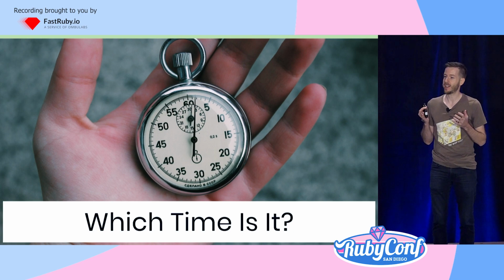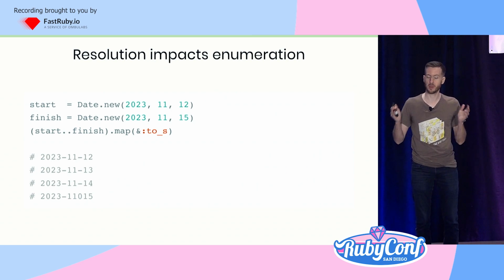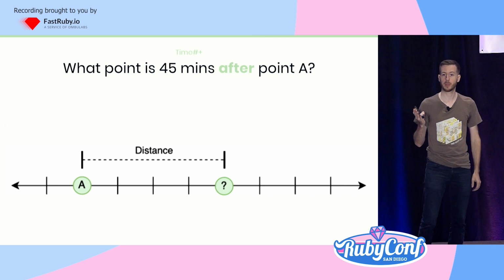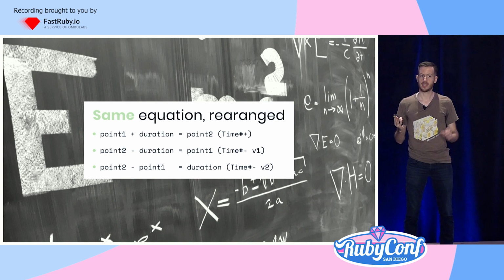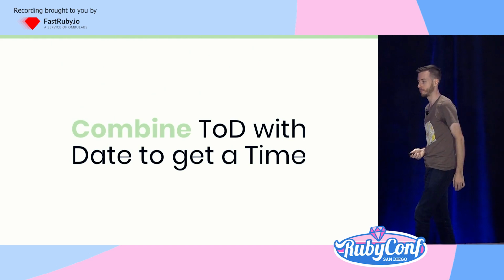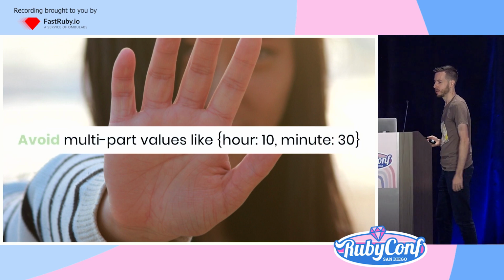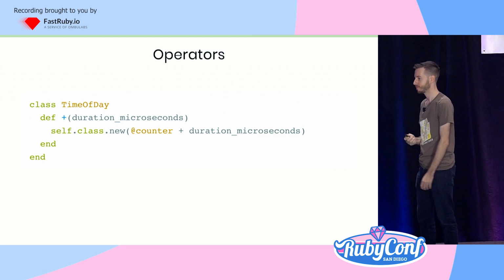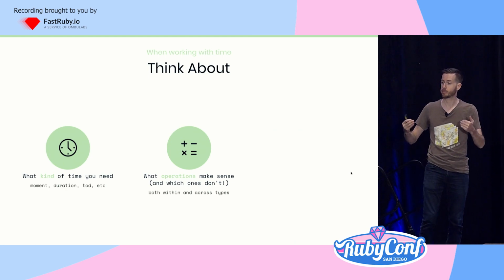RubyConf 2023 - Which Time Is It? by Joël Quenneville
Can you add two time values together? Yes. No. Not so fast!

Reset your clocks and join me on a graphical tour of time itself. You'll discover how "time" is more than a single thing, build intuition around what different operations mean, and get a sense of when some operations are nonsensical. You'll leave with a better mental model for thinking about time and avoiding subtle time-related bugs in your own code.